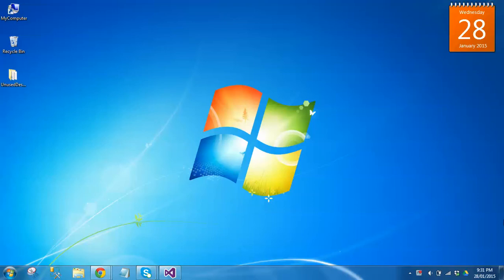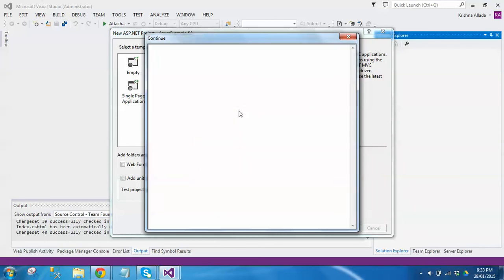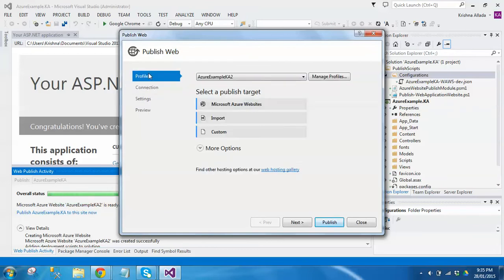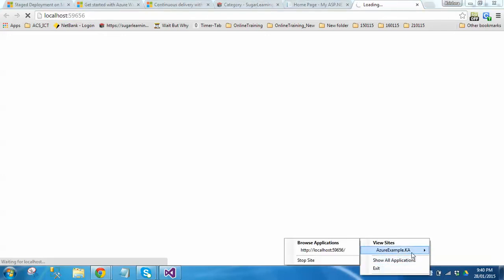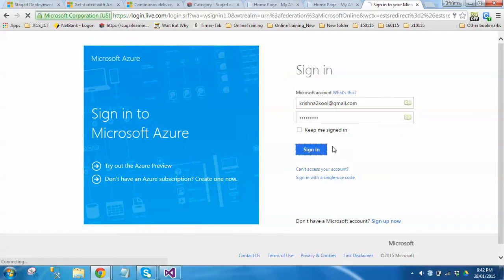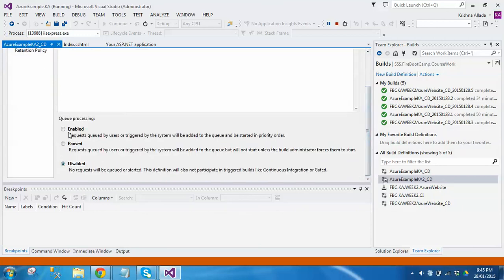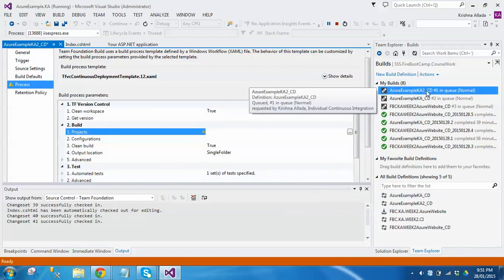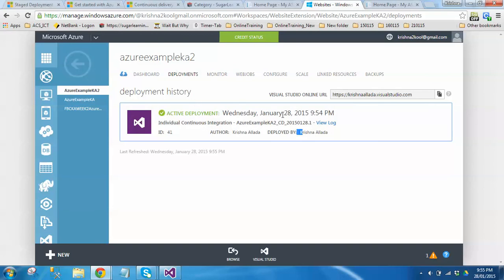Host ASP.NET website on Azure with Continuous Deployment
Walkthrough video to Get started with Azure Websites and ASP.NET.

How to create an ASP.NET application/website and host it on Microsoft Azure cloud.

Shows how easy and fast it is to publish a web app. Additionally I showed how to implement Continuous Deployment feature of Azure portal by linking to Visual Studio Online, which is my Version Control of choice.

Software and versions used in this video:

Visual Studio 2013 Community(update 4)
Visual Studio Online
Microsoft Azure
IIS 8